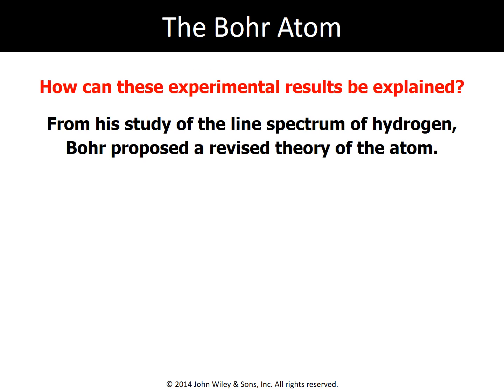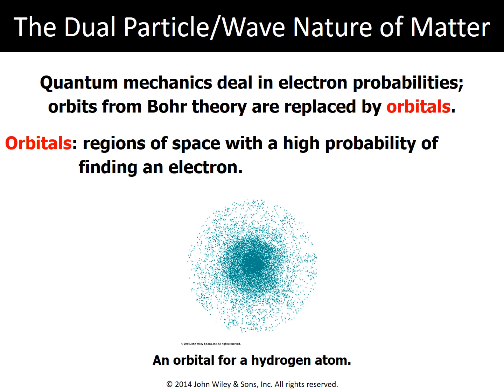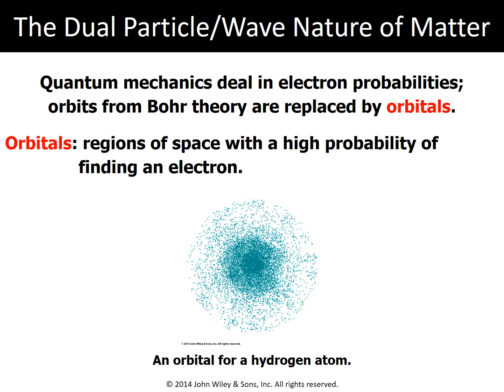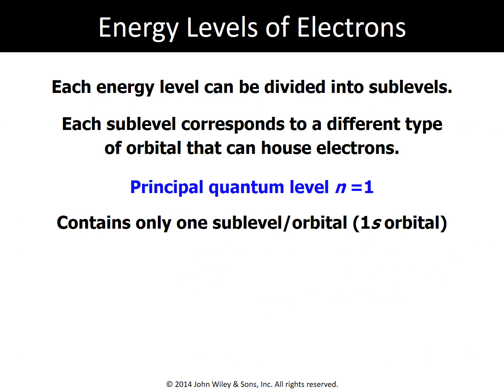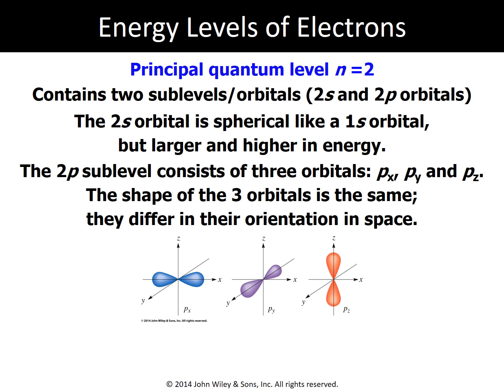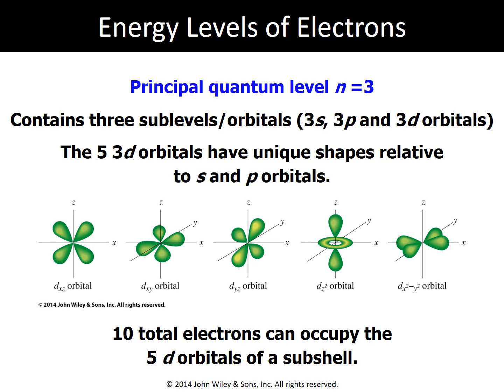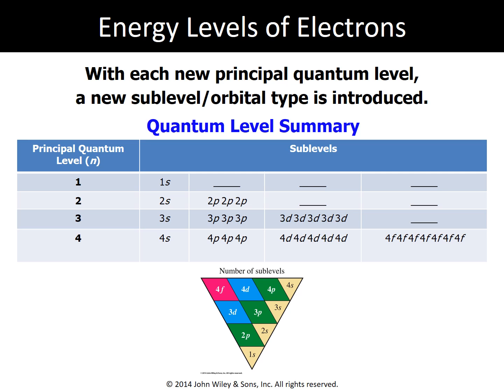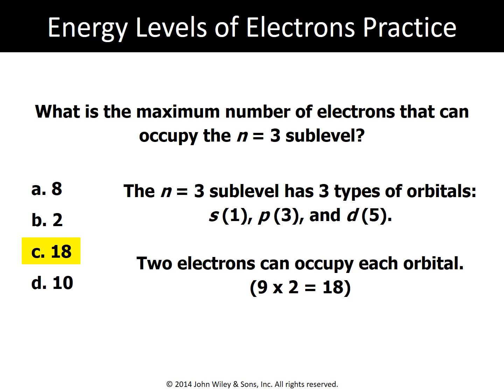Electron Energy Levels